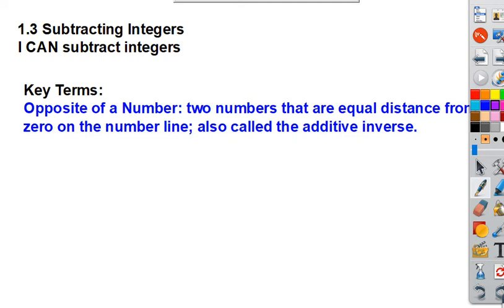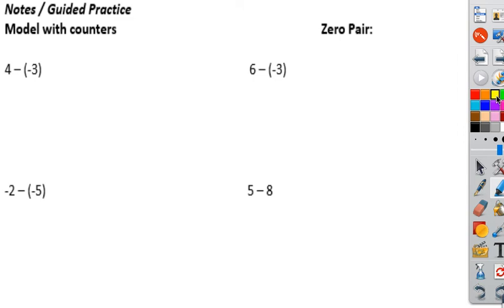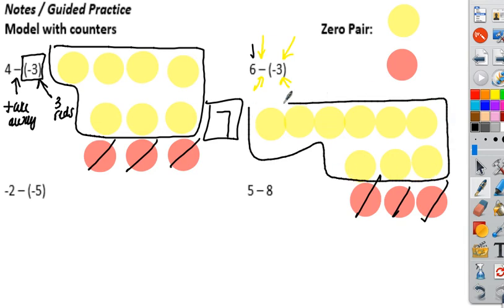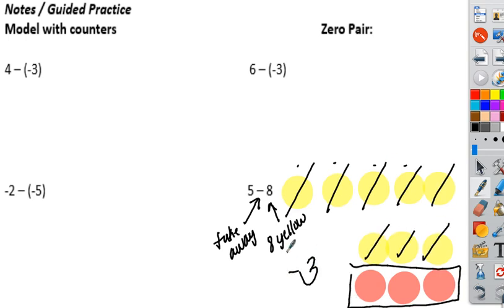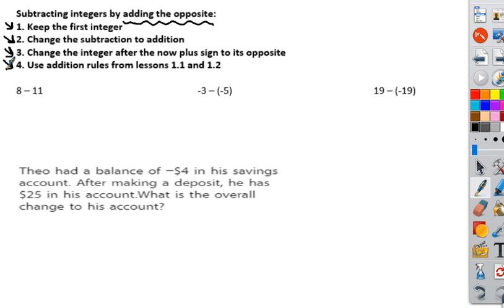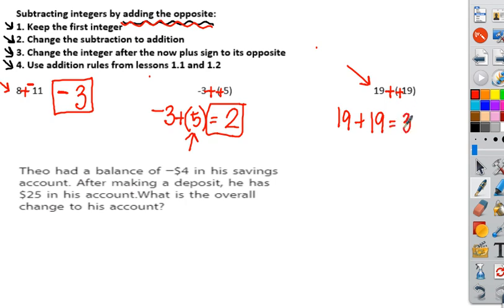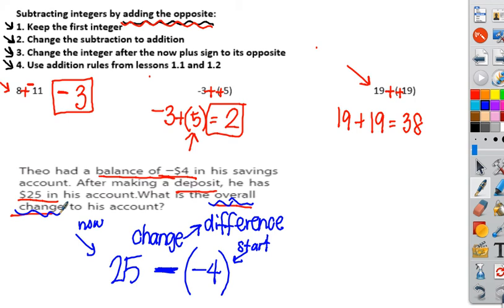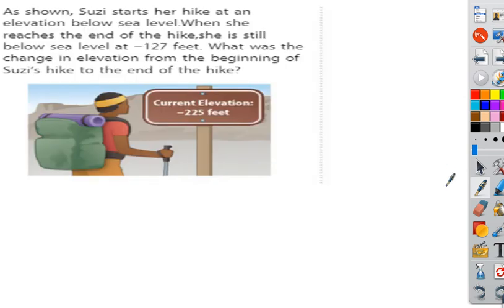1 3 Subtracting Integers (Math 7-8)